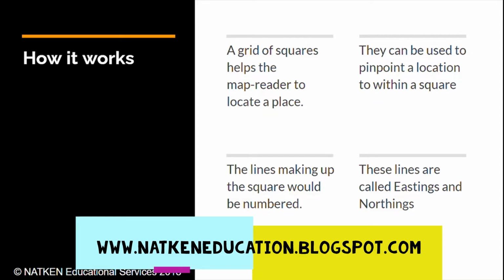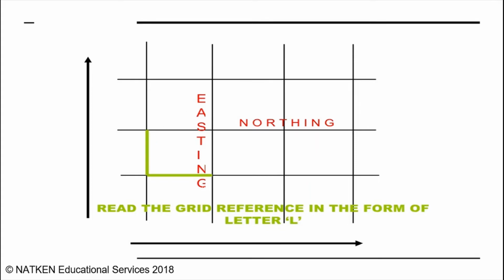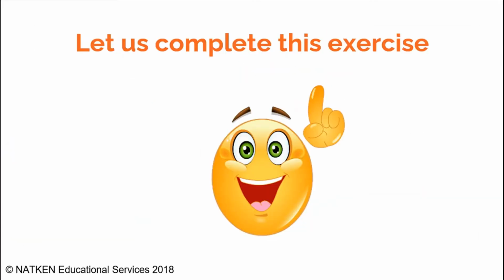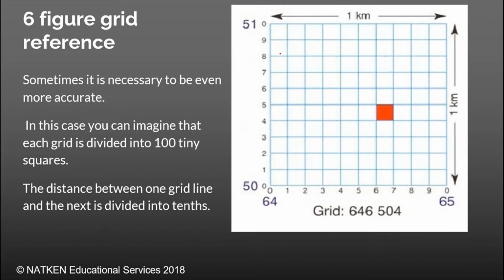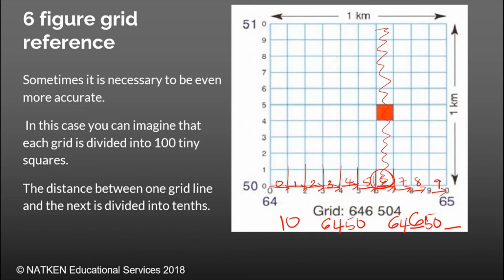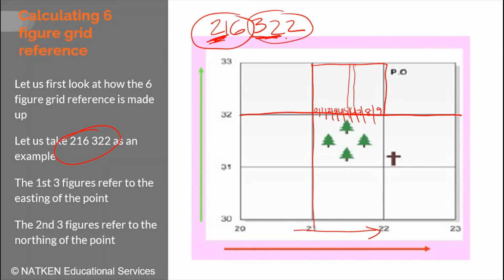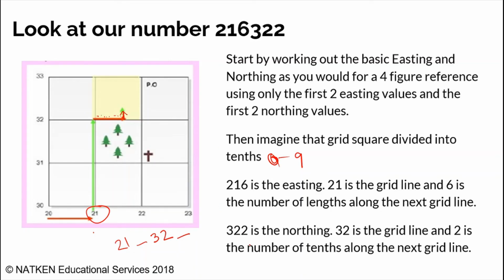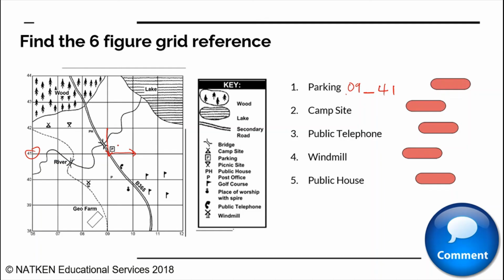Grid Reference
Watch this video to learn 4 and 6 figure grid reference in Map Reading.